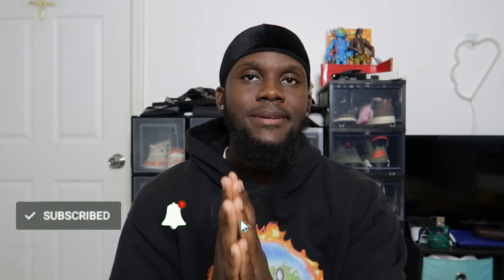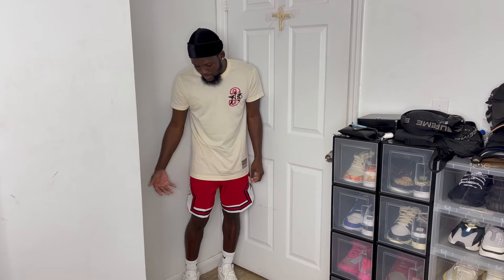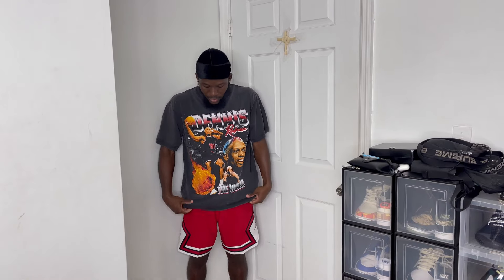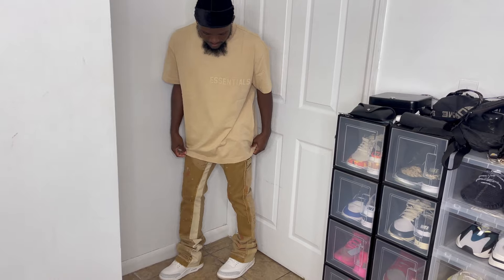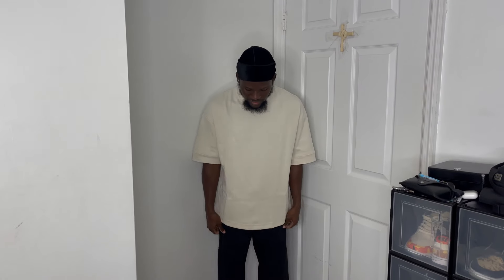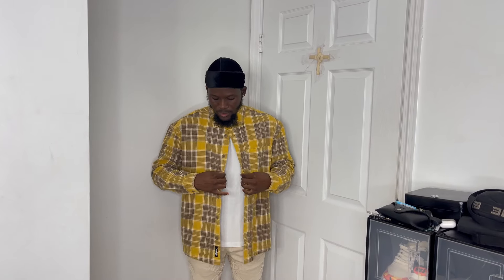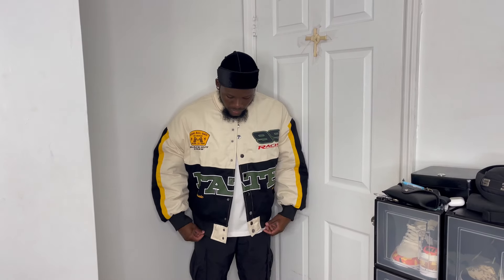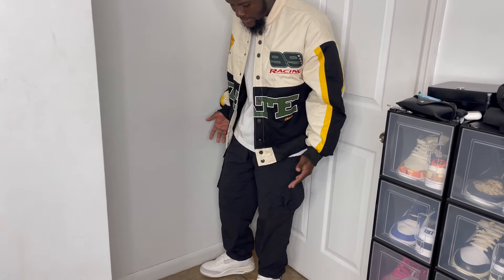How To Style Air Jordan 3 Craft Ivory | Outfit Ideas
Air Jordan 3 Ivory

CHECK OUT NEW ARRIVALS from my clothing brand
TAPIN305